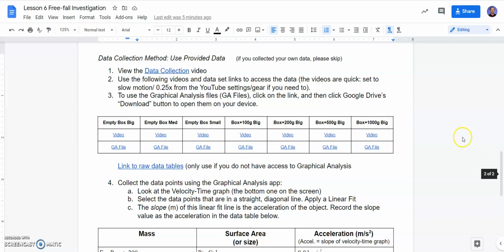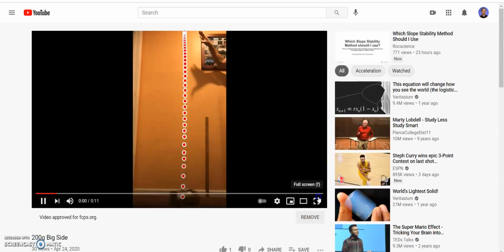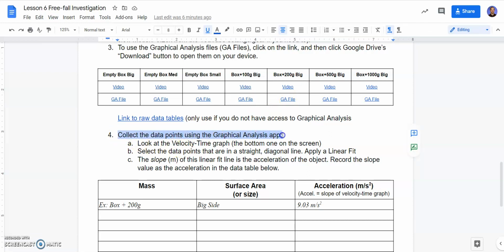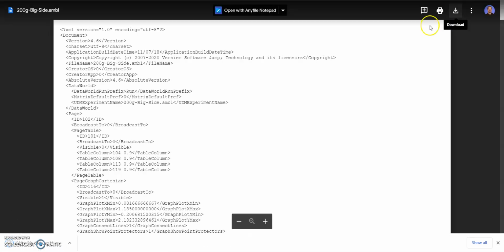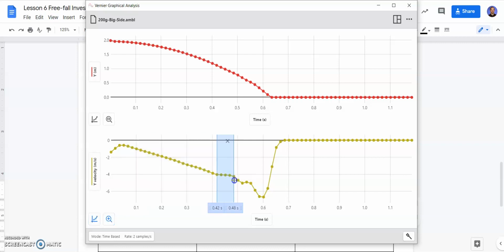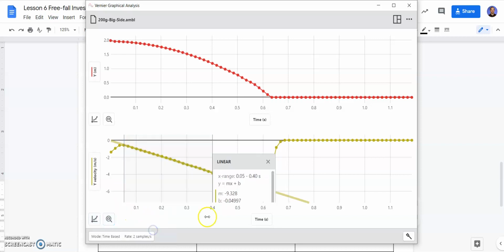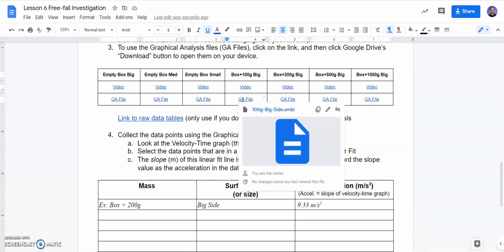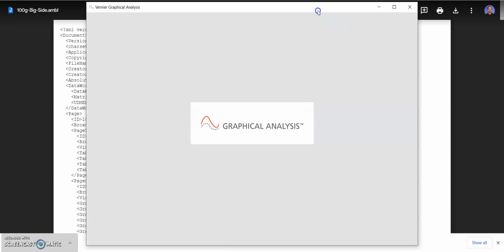ABP Freefall Data Collection - Slope Method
How to collect acceleration data from a Velocity-Time graph using Vernier Graphical Analysis